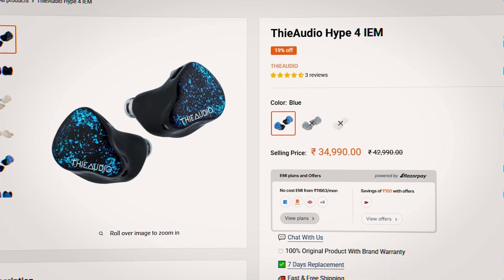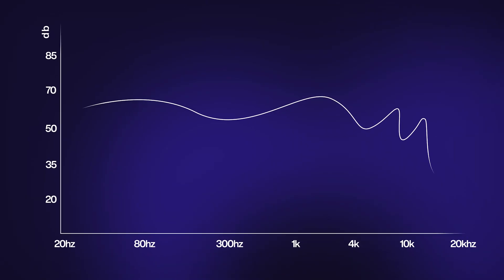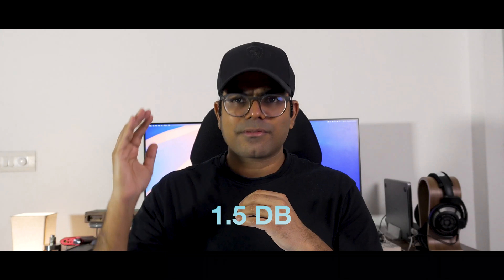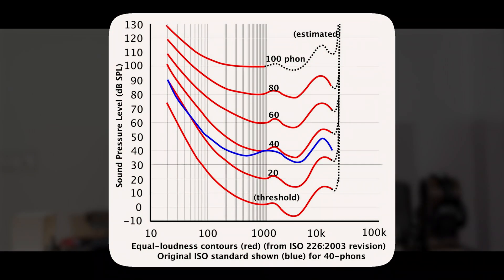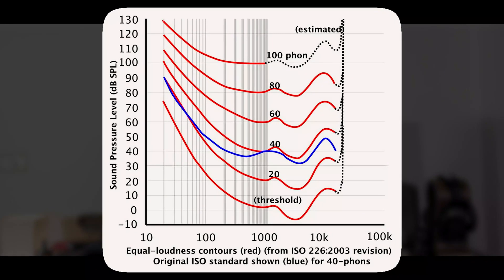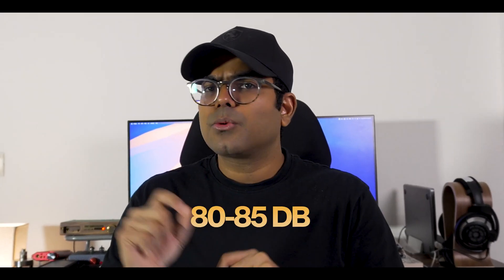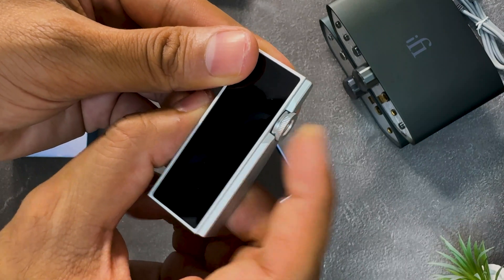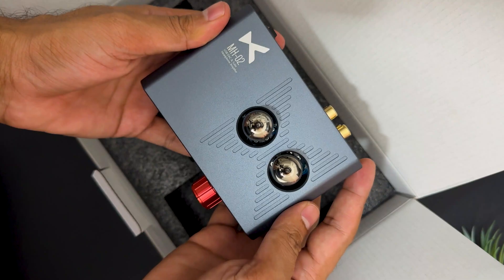The Real Reason Your Music Changes with a DAC 🔥 | Complete Buying Guide | TWX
In Part 1, we established that a good DAC shouldn't alter the tonality of an IEM. But we've all noticed subtle changes, haven't we? In this video, I’ll break down the real reasons behind these changes, how to avoid them, and the best way to choose a DAC or AMP for your setup.

Chapters:

0:00 Intro
0:26 How DACs change sound- (Impedance mismatch, Fletcher-Munson Curve, DAC flavor)
9:38 How to buy a DAC/AMP- (Rule of 16, SINAD, best value picks)
11:28 My favorite DACs & AMPs across budgets
12:20 Outro

Whether you're into budget dongles or high-end stacks, this guide will help you make the right choice. Watch till the end for my best picks!

DACs mentioned: Apple Dongle Dac, Shanling Onix Xi1, iBasso DC07 Pro, Questyle M15i, Cayin RU7, Xduoo Xd05 Bal 2, Ifi Diablo 2